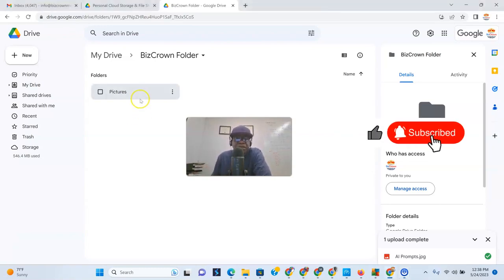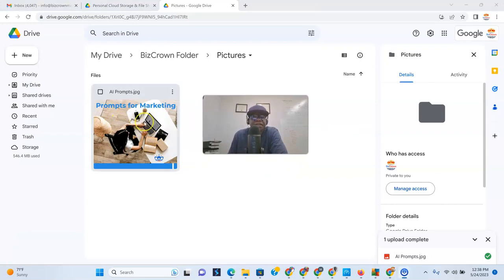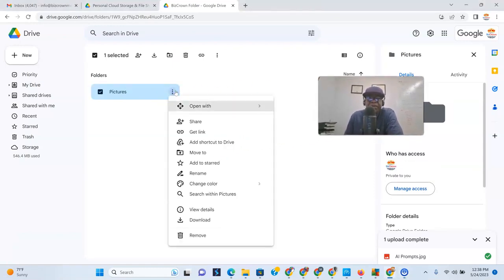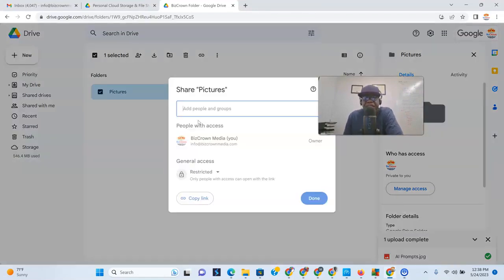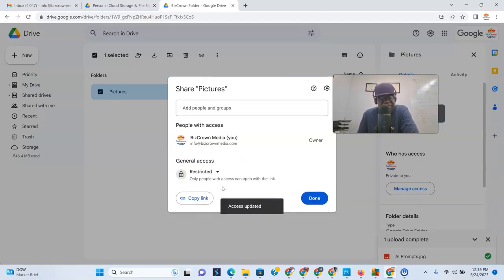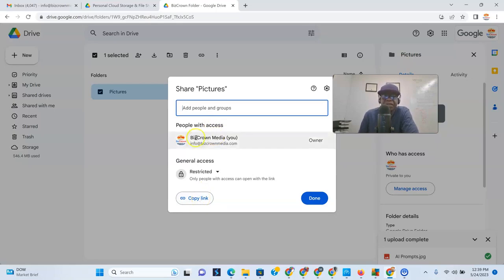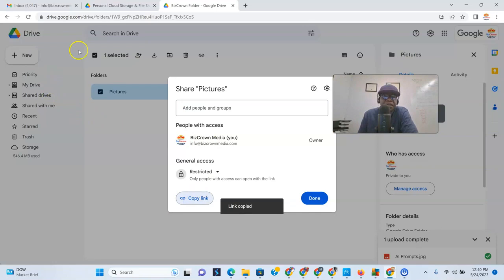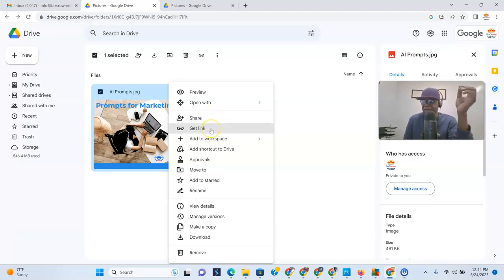How to Share Google Drive Link EASILY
Learn how to easily share Google Drive links in this quick tutorial. Sharing files and documents has never been simpler with these step-by-step instructions!